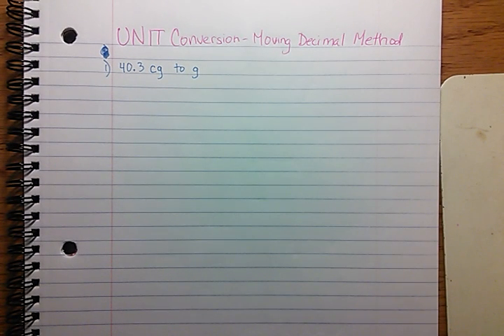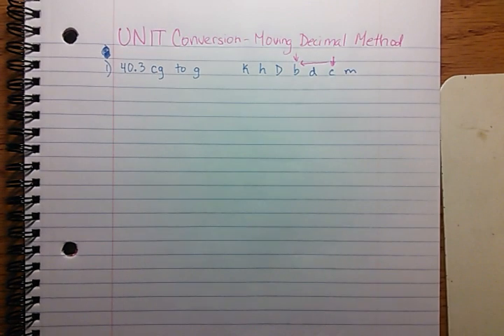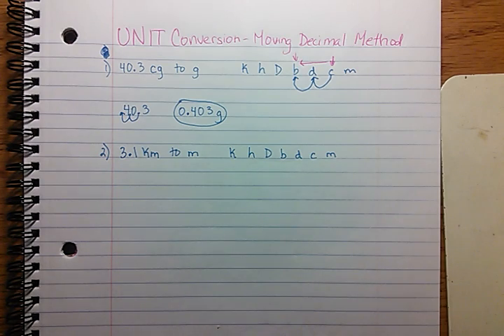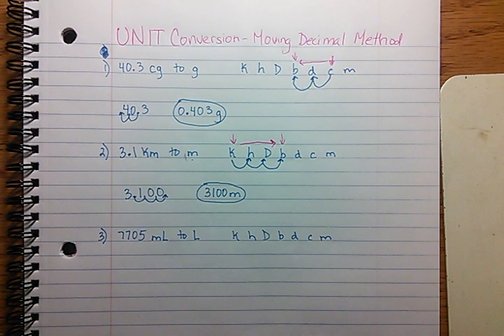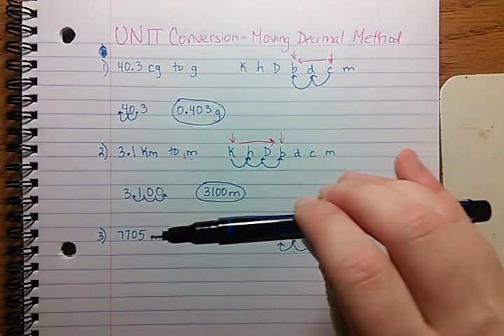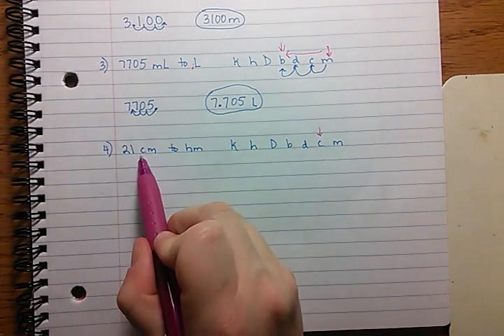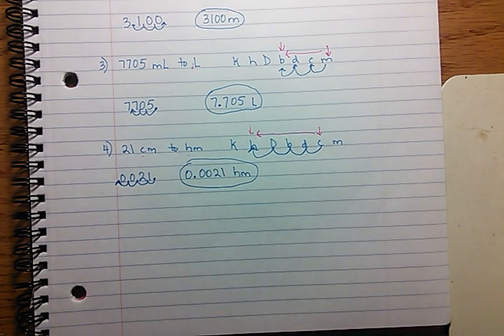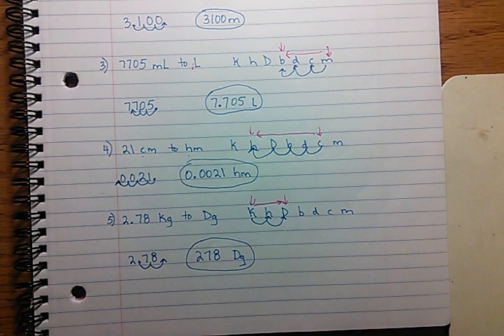Unit Conversion Moving Decimal